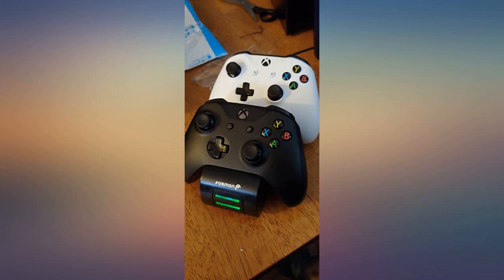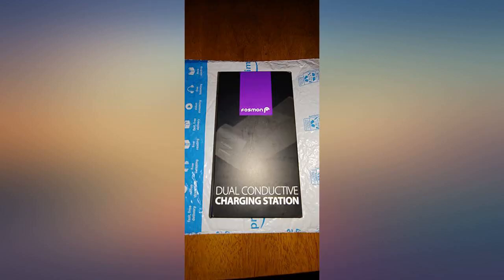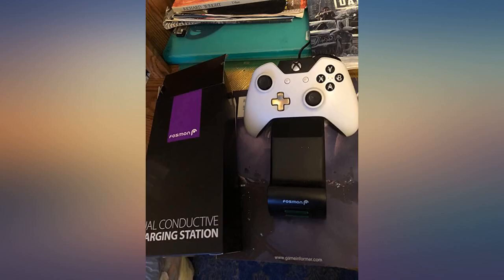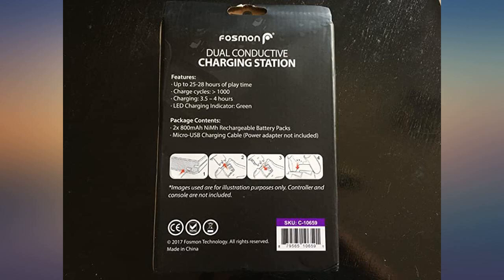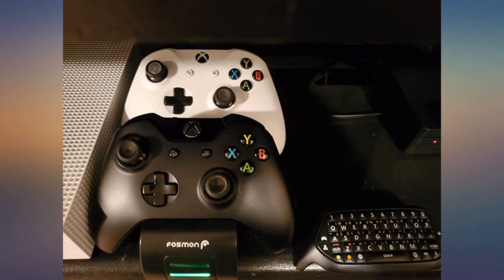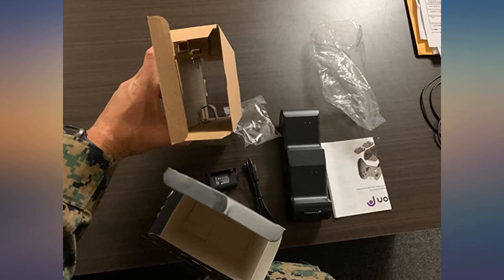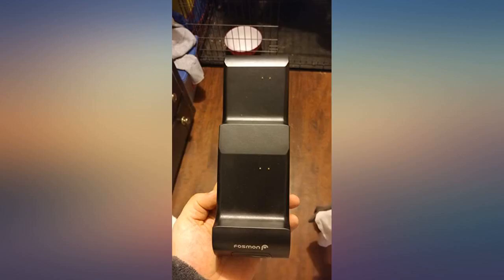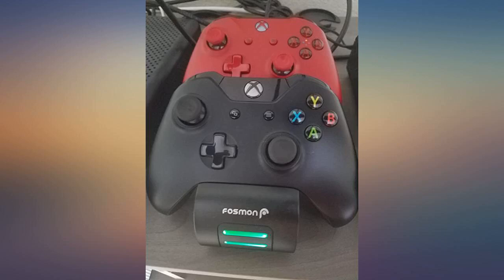Fosmon Xbox One//One X//One S//One Elite Dual Controller Charger, [Dual Slot] High Speed D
Main Features:
by entering your model number.. [XBOX ONE CONTROLLER CHARGER] Say goodbye to AA batteries! With Fosmon’s Xbox One controller charger you will no longer need to keep buying batteries for your controller.. [COMPATIBLE WITH XBOX ONE / ONE S / ONE X / ELITE CONTROLLERS] This controller charging station works for Xbox One / One S / One X / Xbox One Elite controllers.. [LONGER BATTERY LIFE] Fosmon’s Xbox One controller charging station's 1000mah NiMH battery packs provide up to 30-33 hours of play time.. [EASY TO USE] When not gaming, simply put the equipped Xbox One Controller on the Charging Station and it will begin charging automatically without needing to remove the battery. The green LED indicator will blink when the controller is being charged, and stays lit to signal that charging is complete.. [LIMITED LIFETIME WARRANTY] This product comes with a limited lifetime warranty. Please refer to Fosmon’s website for more information.

Reviews:
My husband was so excited when I got him this charger. I know heâ€™s been wanting it for long time, no more buying big packages of battery. Yay ,Also this charger can charge two controllers at once And itâ€™s easy to tell when the battery is fully charged by looking at the solid green light. Great gift for game lovers .. It is exactly what I wanted. Batteries were easy to put on and fit perfectly. The charger changed quickly and holds charge. And usb fits in my tv, less cords everywhere. Bought this for my husband and he absolutely loves it! He no longer has to worry about batteries dying and he can charge 2 controllers at a time.. Great product, I have it for about a month already and I don't usually play my son does but time is restricted so he plays about 2-3 times a week the rest of the time controllers stay on the base, no overheating or damage so far, the longest we've had the console on is 4 hrs and honestly haven't checked how much juice was left but I'm guessing the batteries last at least 5 to 6 hrs which I think is pretty good.I have 1 Xbox One and 1 Xbox One S controller and the batteries fit on both, you just need to apply some presure for the batteries to get in place in both controllers.If you ask me, I can say look no further this base and batteries are great for xbox one and xbox one s controllers. I have had 3 charging stations so far, this is the best. Easy to sit controllers on for charging no messing with the way they sit on it, great connection for the controller charge pads to the stations charging needles! Love the led indicators! I have since bought a second one!